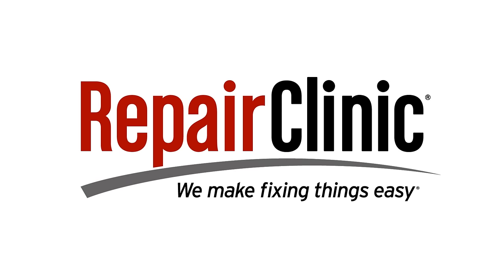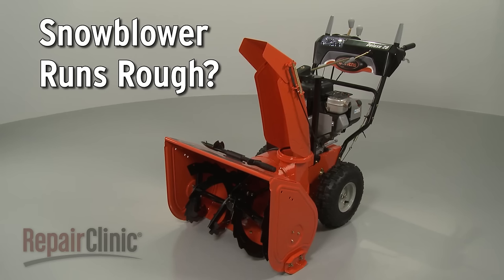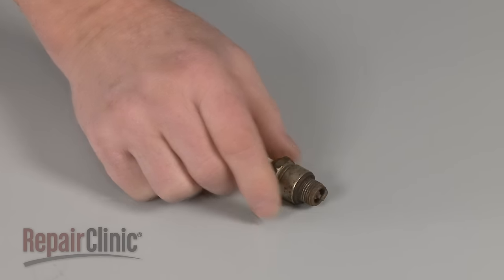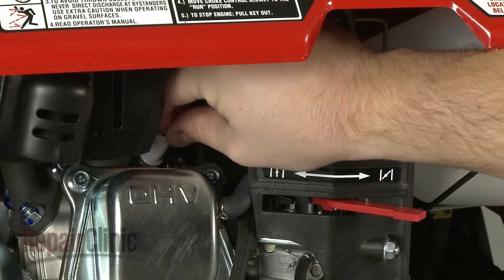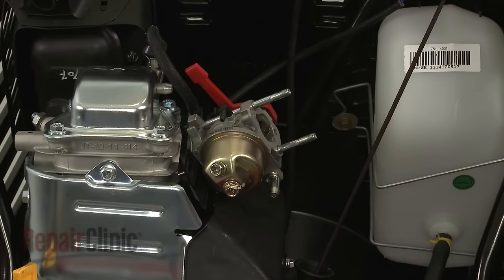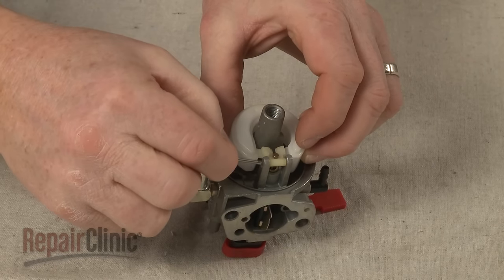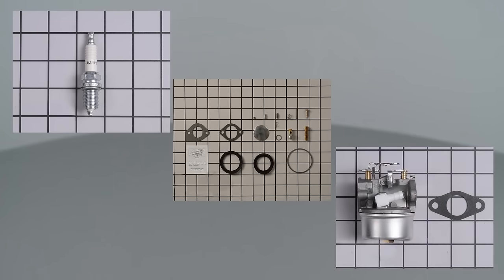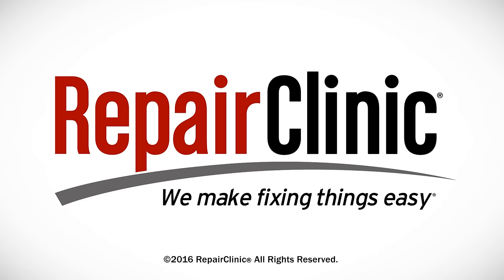Snowblower Running Rough? — Snowblower Troubleshooting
Snowblower running rough? This video provides information on how to troubleshoot a snowblower and the most likely defective parts associated with this problem.

Commonly replaced snowblower parts:

Spark Plug
Carburetor
Shear Pin
Auger
Gas Cap
Oil Filter
Fuel Filter